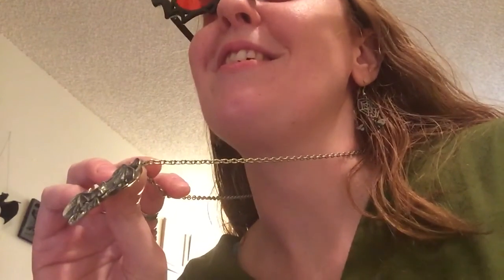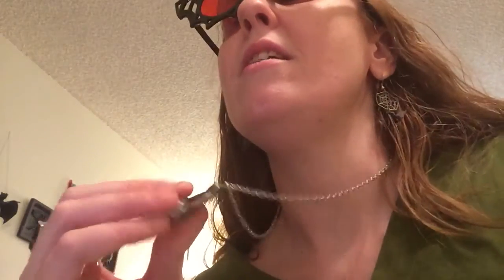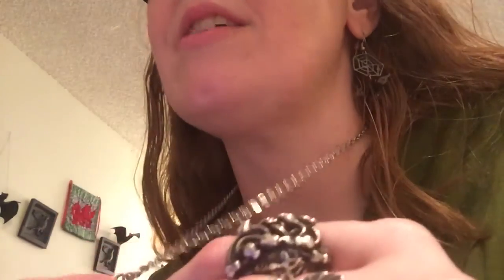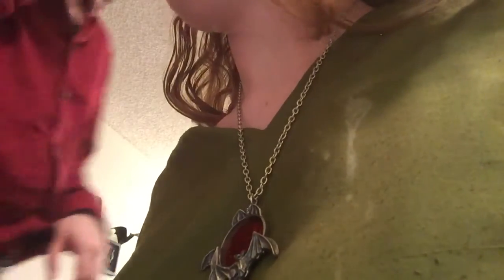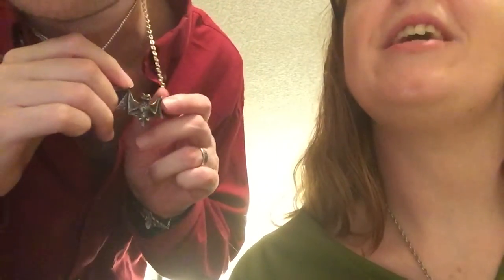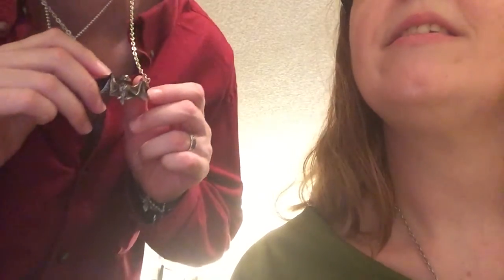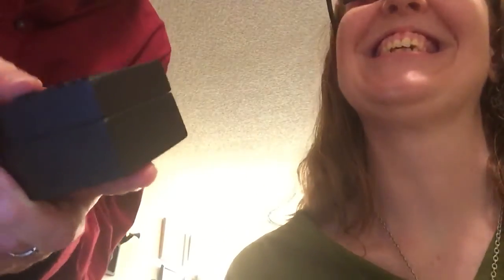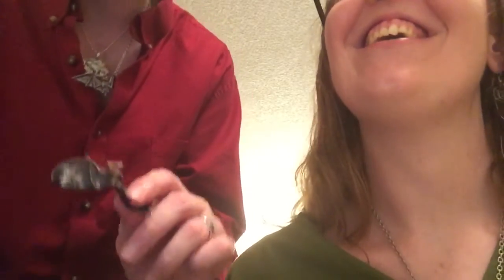2 Alchemy Gothic bat necklace reviews Om Strygia vampire bat + Blood moon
2 bats pendants review by JekyllHydeClub.
We feature two different bat pendants designed originally by the well known company Alchemy Gothic. Their products are widely spread through all the major online sellers, including but not limited to ebay, etsy and amazon.
Would you like to be in the scary crowd?